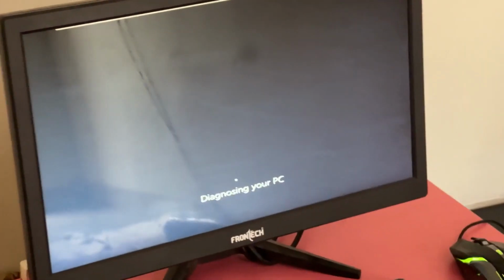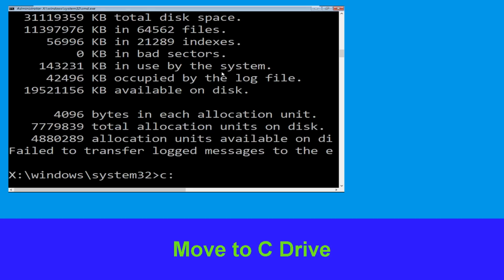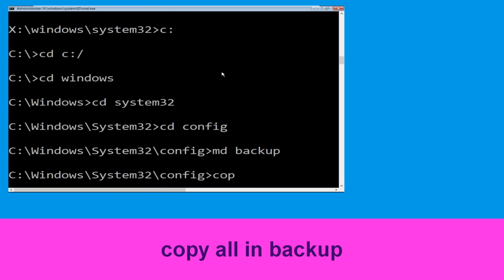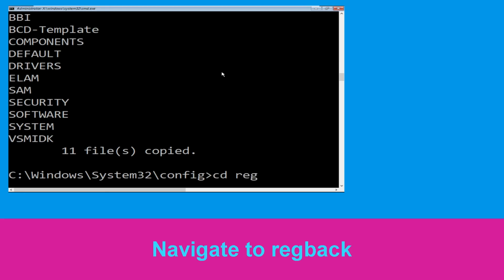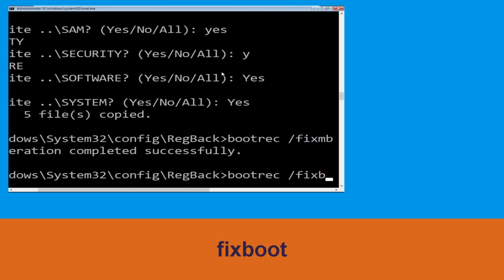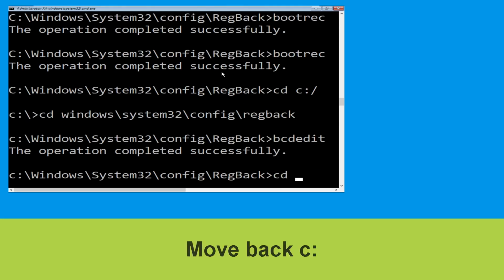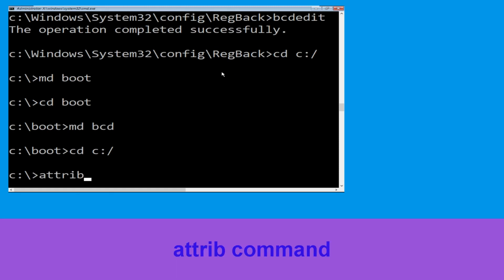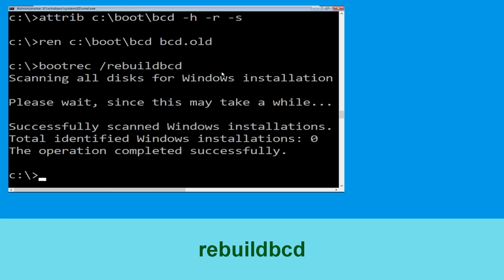0x000001A5 USB_DRIPS_BLOCKER_SURPRISE_REMOVAL_LIVEDUMP Blue Screen Error Fix Windows 11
0x000001A5 USB_DRIPS_BLOCKER_SURPRISE_REMOVAL_LIVEDUMP Blue Screen Error Fix Windows 11

• IRQL_NOT_LESS_OR_EQUAL Error
• BAD_POOL_CALLER Error
0x000001A5 USB_DRIPS_BLOCKER_SURPRISE_REMOVAL_LIVEDUMP Blue Screen Error Fix Windows 11